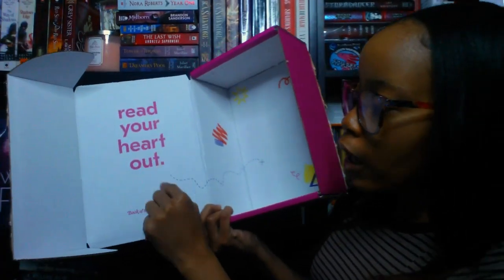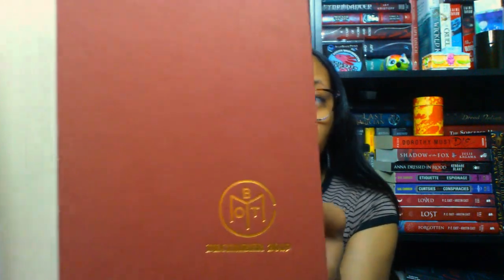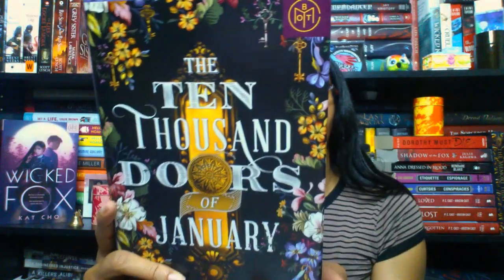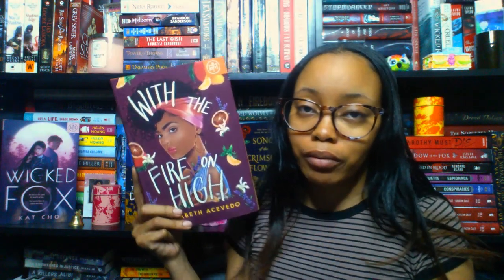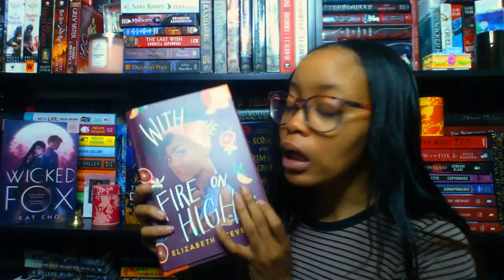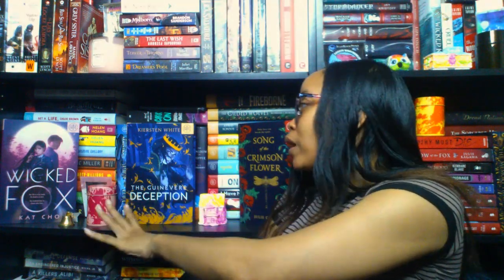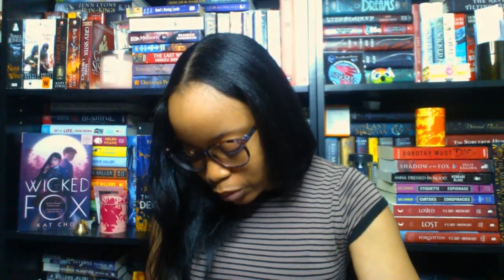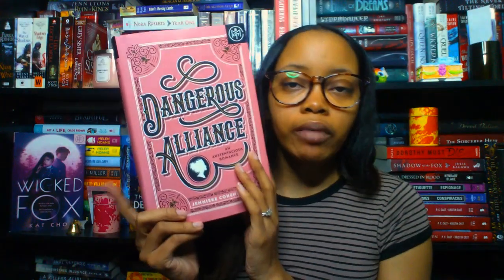BOTM YA December Unboxing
Today's video is my December BOTM YA unboxing! I received two boxes for this month. One I purchased myself, the other was gifted to me.

Hey guys! My name is Nay Denise and I'm a 28 year old book nerd. My channel is to show my love of books through reviews, tags, hauls, readathons and more. I'm from New York, but I currently live in New Jersey. I hope you enjoy my channel and decide to become part of my little family.